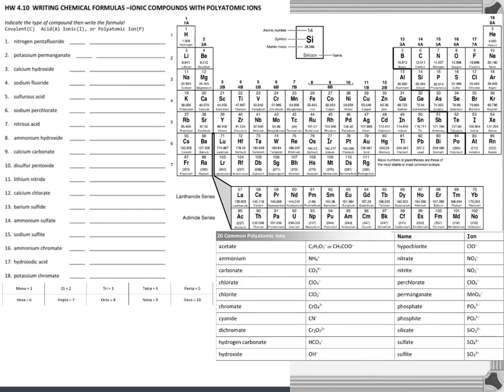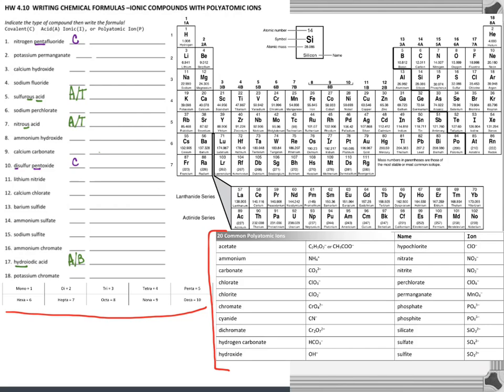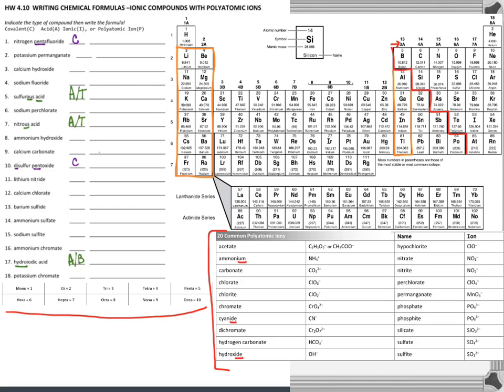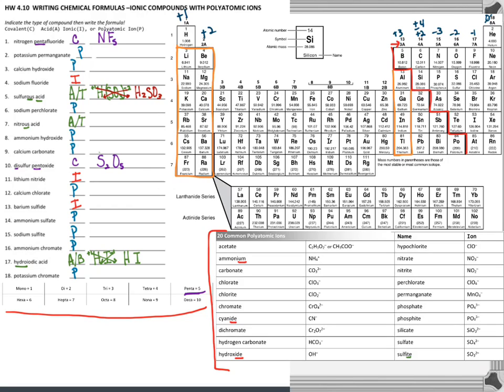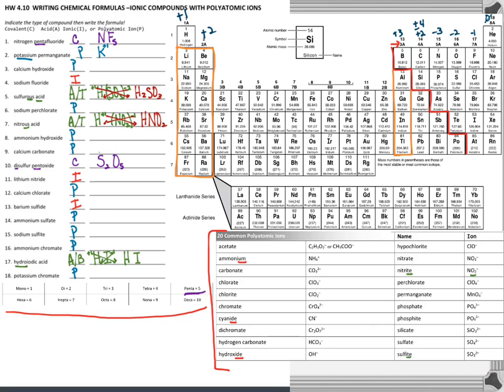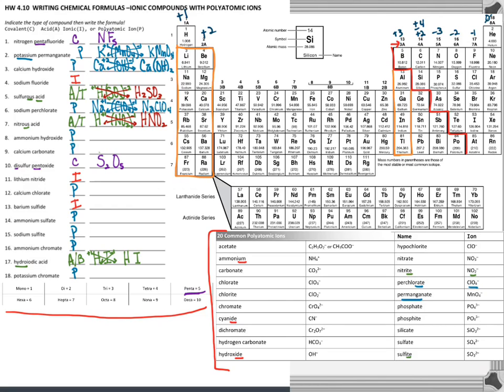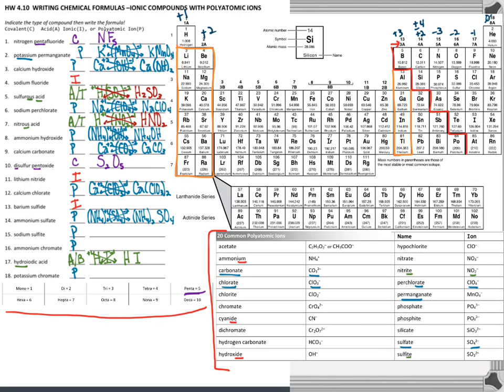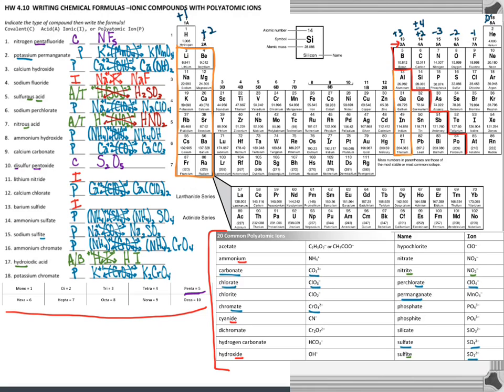CRHS Academic Chemistry HW 4.10